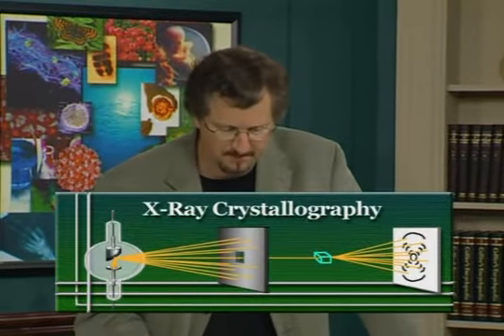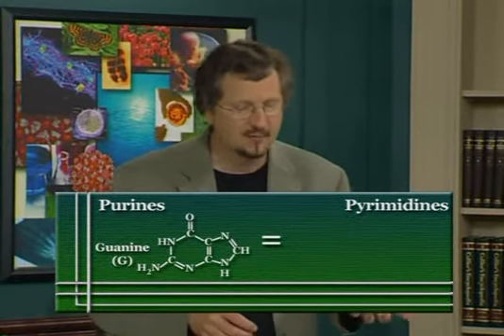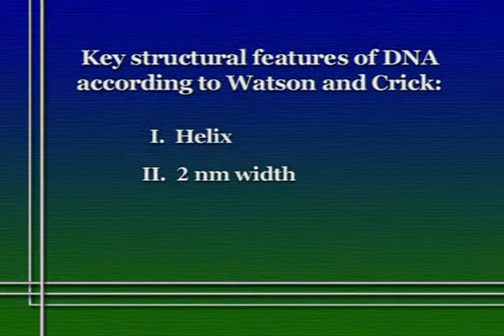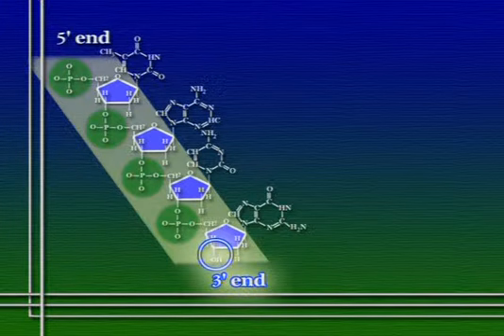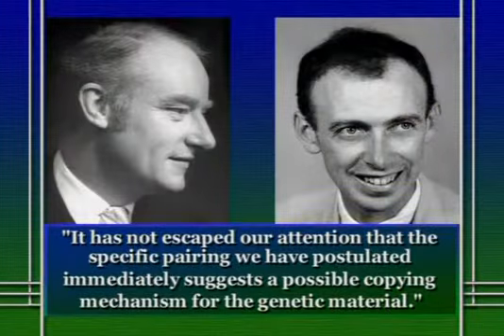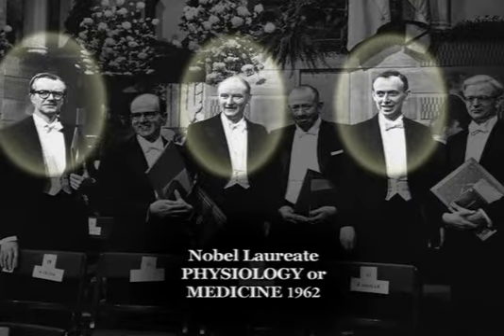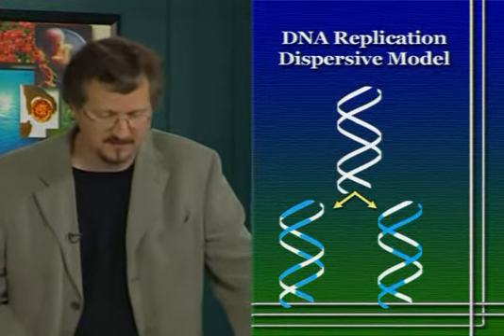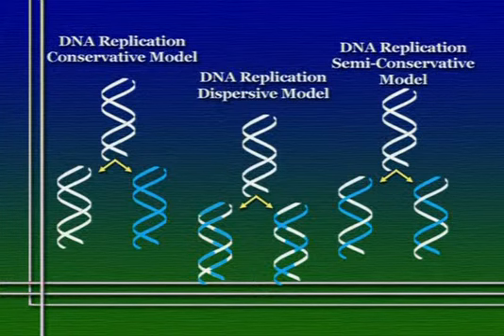06 The Double Helix